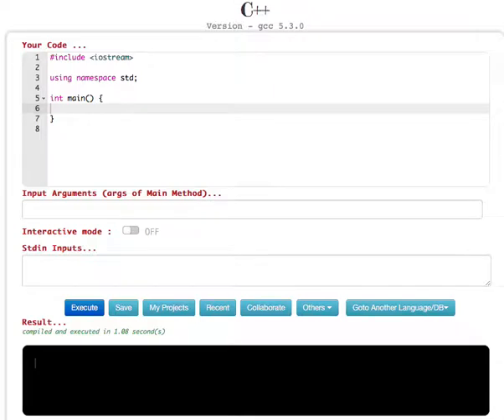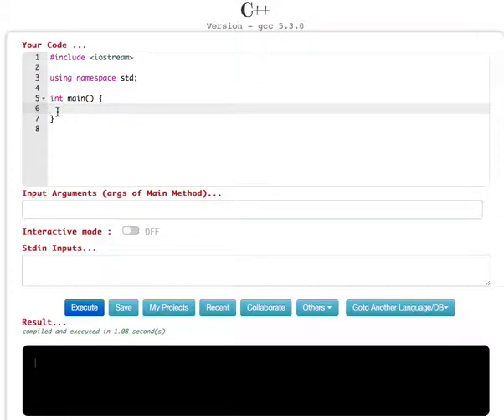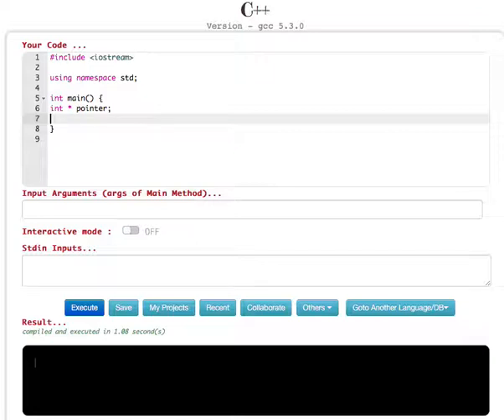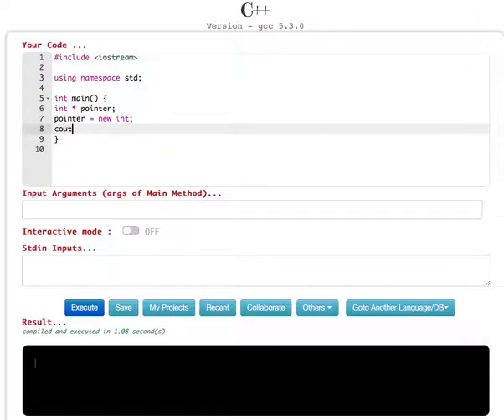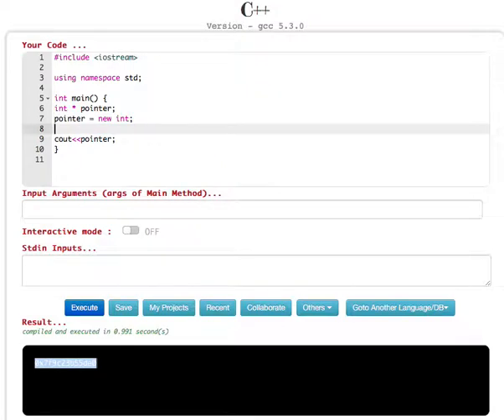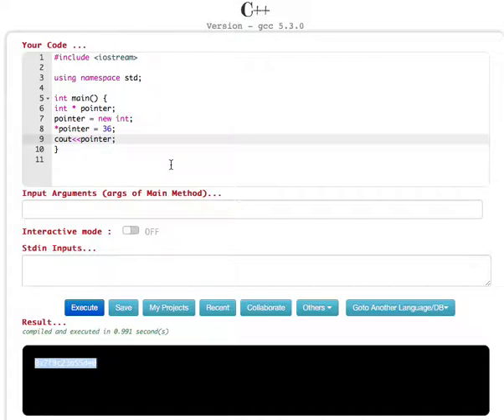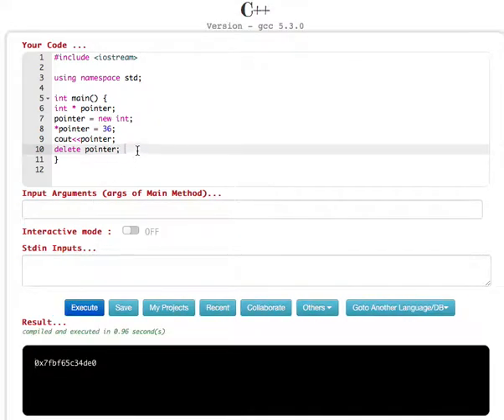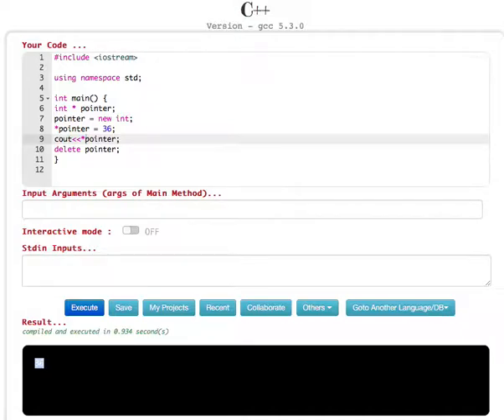New and Delete Operators in C++ | Dynamic Memory Allocation | CPP Programming Video Tutorials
In this c++ / cpp programming video tutorials / lecture for beginners video series, you will learn about how to do dynamic memory allocation using new and delete operators.

you will learn how to use new and delete operators in c++, how they works, how to allocate memory using new and how to deallocate or free memory using free  with examples.